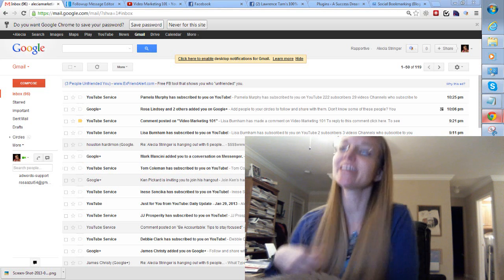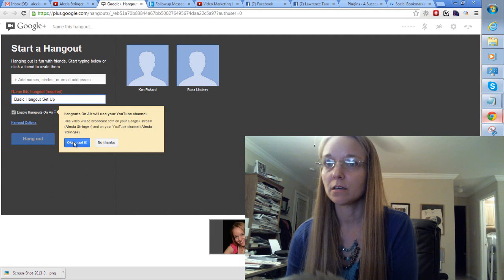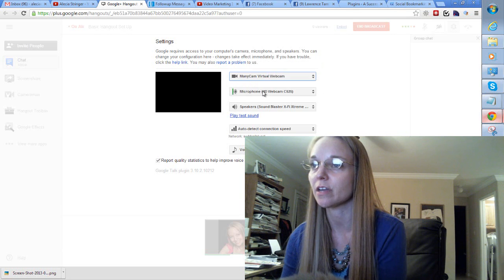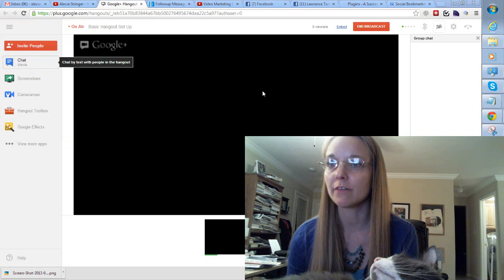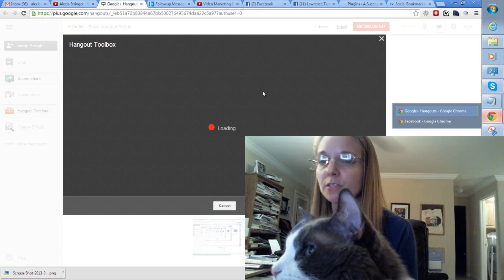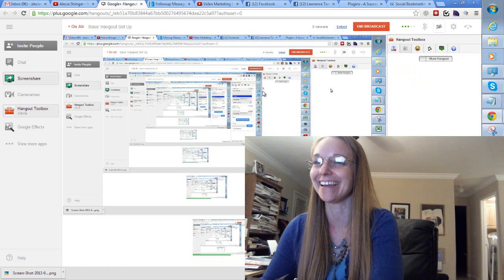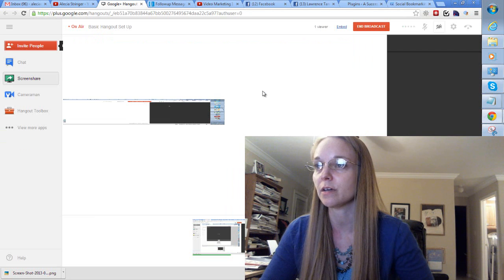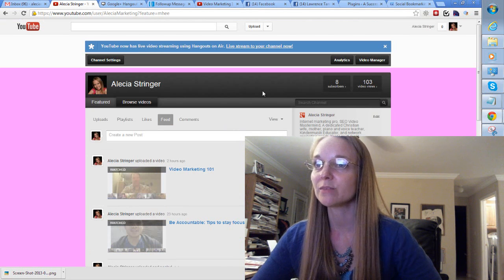Live Google Hangout Set Up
I forgot to mention that to get other people to join your hangout, simply invite them through their email before you start the hangout.  Or take the top url link and share that with them.  It worked out well for me to give them that link inside of Facebook where we are connected.  You do not want to share that link with everyone to come view the video, or a crazy room will be created!  lol

That actually happened to me!  Especially if you have a lot of followers, and didn't know which link to share with friends to view you on a live hangout session.

Keep making videos and hangouts!